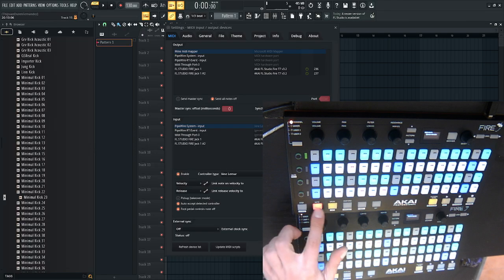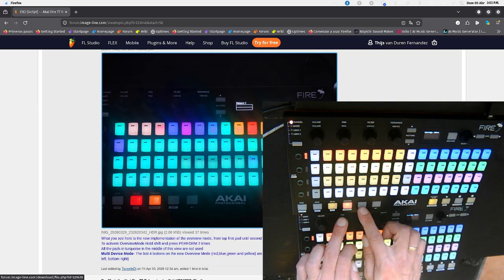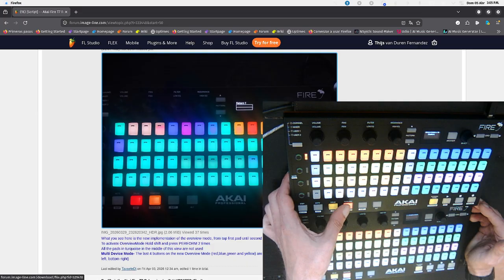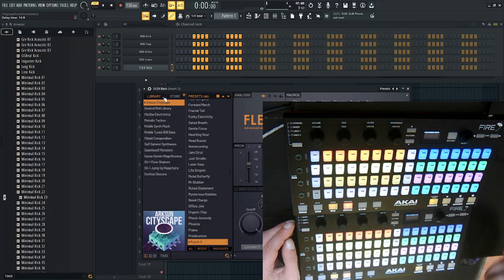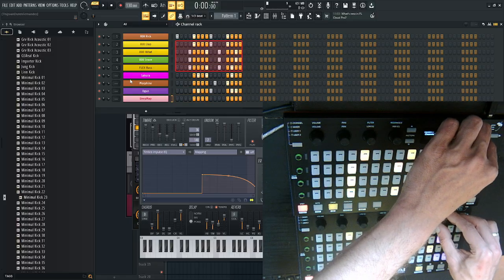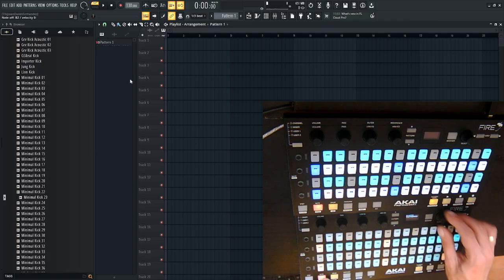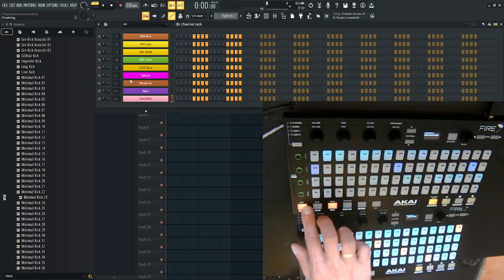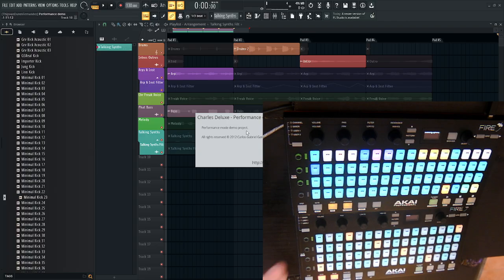Akai Fire T7 ReImagined -- (3.21) UPDATED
This is for the record the most complete version and almost the final version for Akai Fire Midi Script

GO TO ImageLine Forums / Scripting-Midi Controllers and you will find my Akai Fire post with the download!